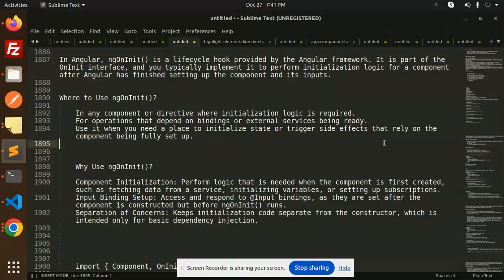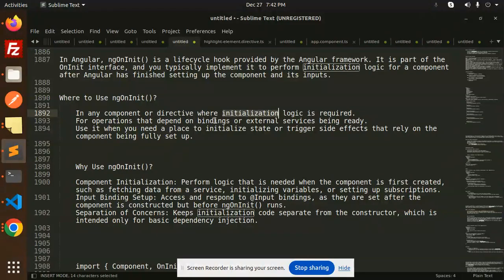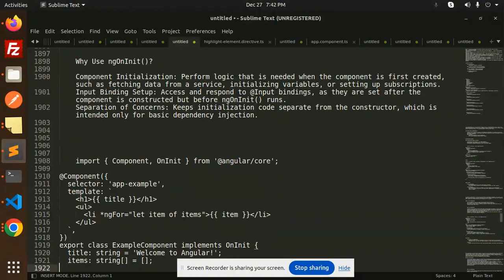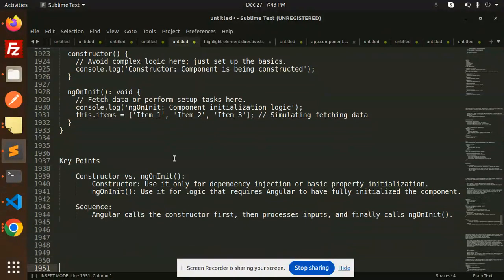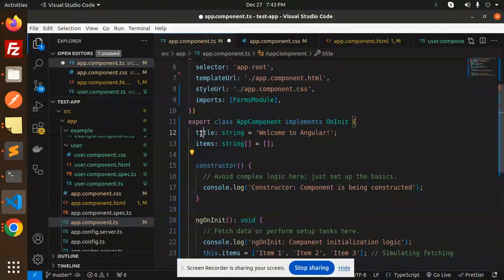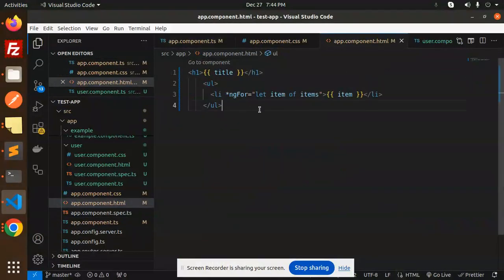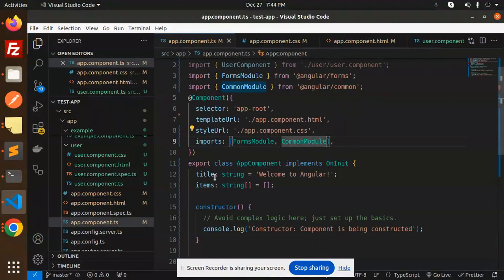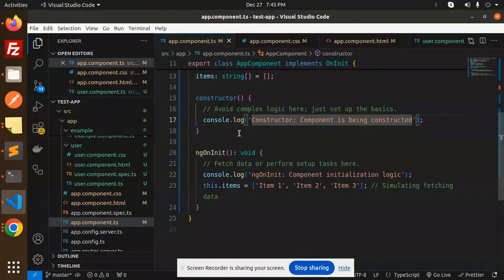#33 🌟 Angular 19 Tutorial: How to Use ngOnInit for Component Setup 🚀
Unlock the power of ngOnInit() in Angular 19 to handle component initialization and setup logic! 🚀 This essential lifecycle hook helps you perform actions like data fetching, initializing properties, or triggering other logic when a component is initialized.

In this tutorial, we’ll cover:
✅ What is ngOnInit() and when it’s triggered.
✅ How to use ngOnInit() for initializing component properties and fetching data.
✅ Practical examples of using ngOnInit() for setup tasks.
✅ Best practices for using ngOnInit() in your Angular projects.

By the end of this tutorial, you’ll be able to use ngOnInit() effectively to initialize your Angular components and optimize your app’s performance. 🌟

🌟 Angular 19 Tutorial: How to Use ngOnInit() for Component Setup 🚀
🔧 Master Angular’s ngOnInit() Lifecycle Hook for Efficient Component Initialization 💡
📘 Angular 19: ngOnInit() Explained – Initialize Your Components Like a Pro 🌟
🎯 Learn Angular: Using ngOnInit() to Set Up Your Components 💻
🚀 Angular Lifecycle Hooks: A Deep Dive into ngOnInit() and Its Uses 🌟
🔍 What is ngOnInit() in Angular? A Complete Guide to Component Initialization 💡
📂 Angular Tutorial: Using ngOnInit() for Component Setup and Initialization 🔧
💡 Angular 19: Using ngOnInit() for Data Fetching and Component Setup 🔄
📚 Angular 19: Best Practices for ngOnInit() in Component Initialization 🛠️
🛠️ Angular Tips: Optimize Component Initialization with ngOnInit() 🌐
🌐 Angular ngOnInit() Tutorial: Efficient Component Initialization 🚀
💻 Angular 19: Leverage ngOnInit() for Smooth Component Setup 🌟

Nest